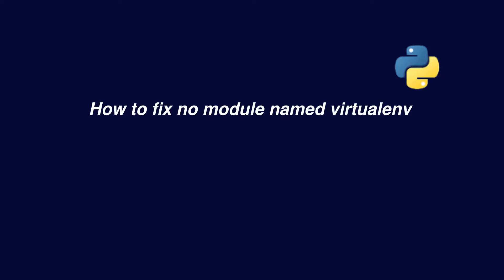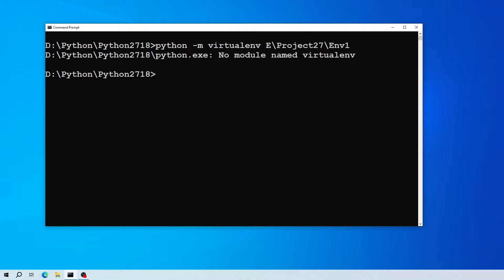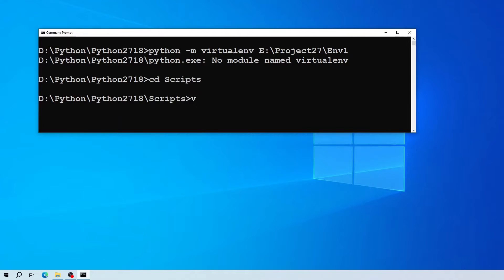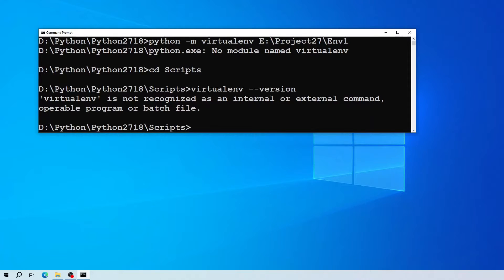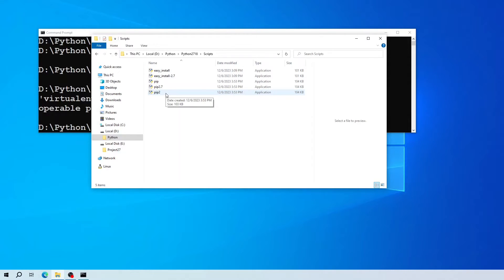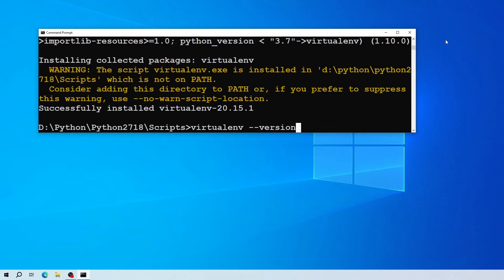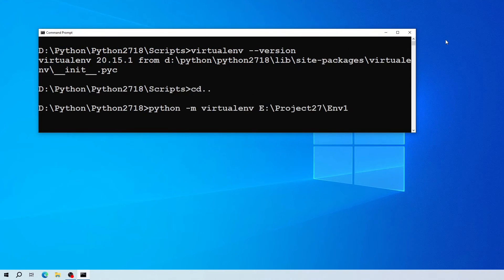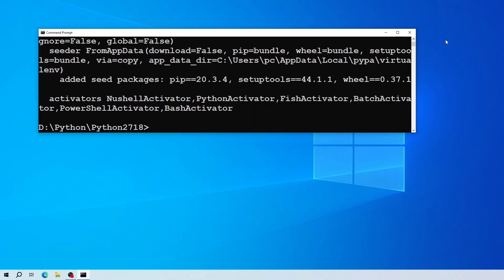How to fix no module named virtualenv | Python Virtual Environment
This video show, how to fix no module named virtualenv